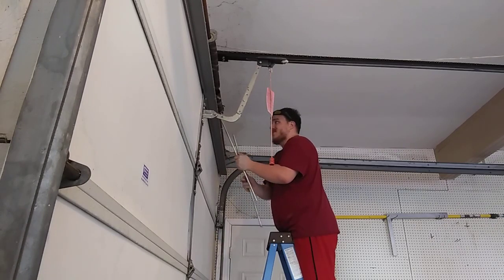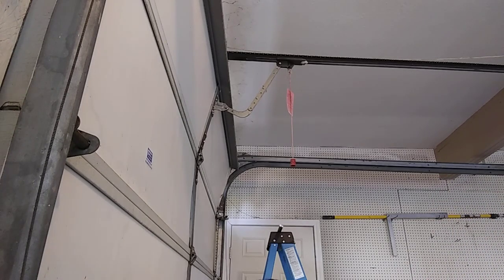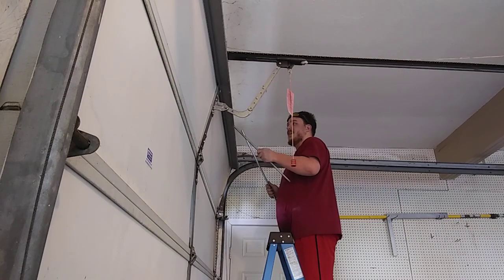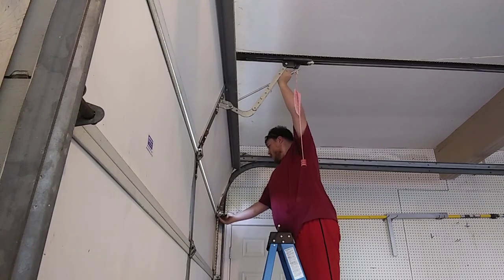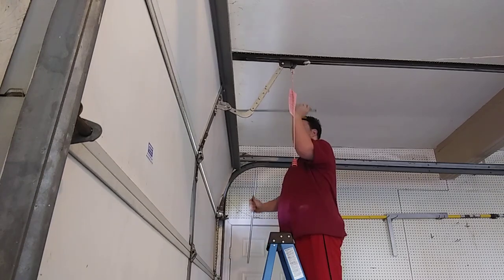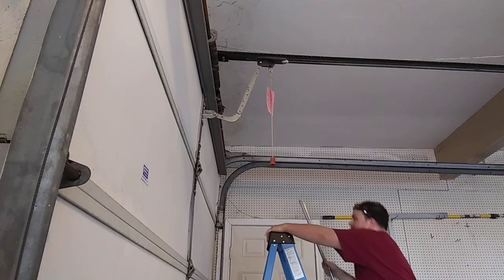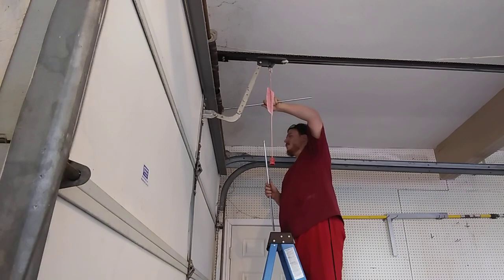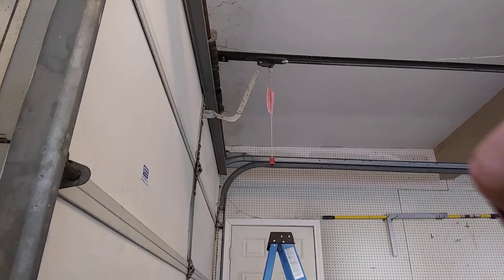How to weigh a garage door to get the right spring